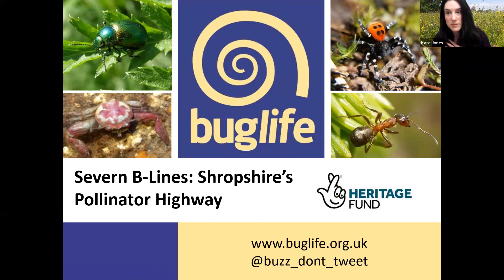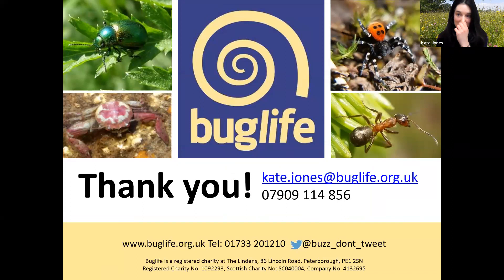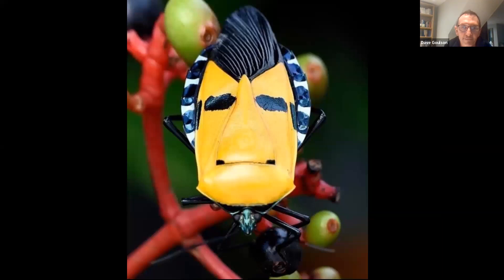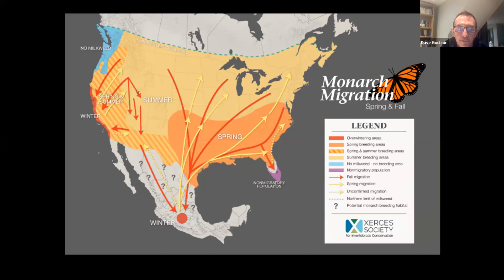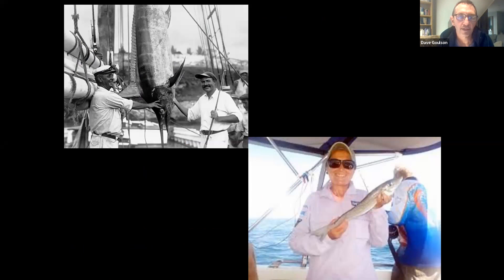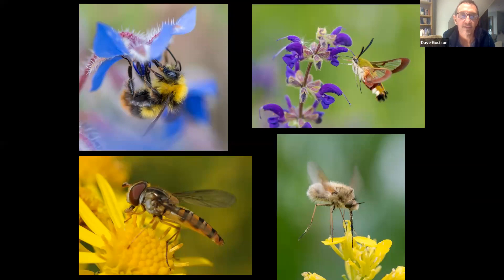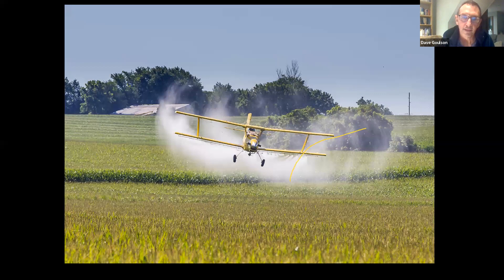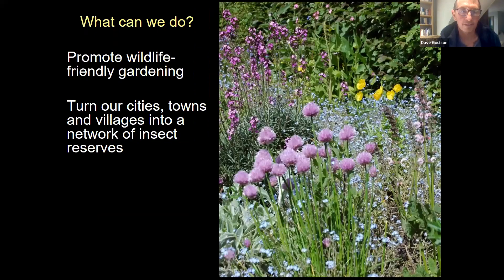Silent Earth: averting the insect apocalypse with Dave Goulson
Join Buglife and Dave Goulson for a discussion around insect declines.  Insects are vital fascinating, weird and wonderful.  They are food, pollinators, recyclers, pest controllers and much more, so we should be deeply concerned that they are in rapid decline.
This talk is part of a series of talks from Dec 2021-Mar 2022 with the Severn B-Lines Project. With talks from guest speakers, you’ll learn how you can help pollinators over the colder months and how you can get involved with the Severn B-Lines Project.
If you've enjoyed this talk then please do consider supporting the ongoing work of Buglife, you can do this quickly and easily via our website.